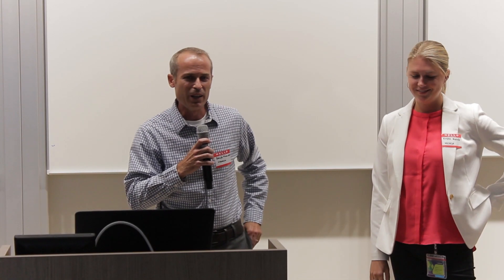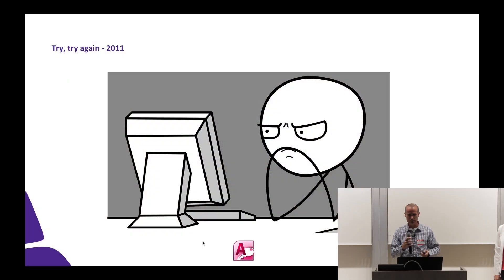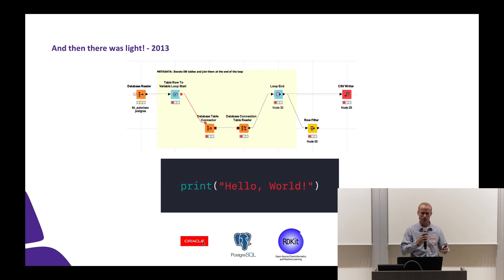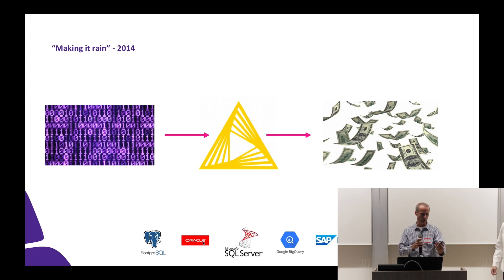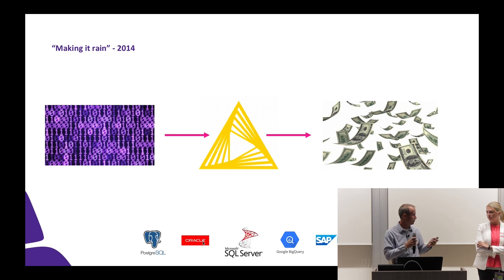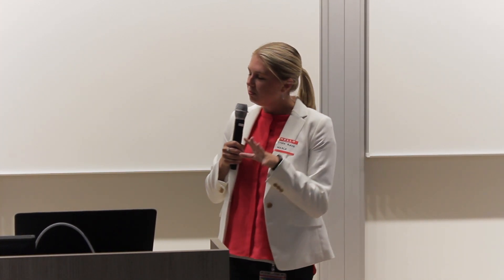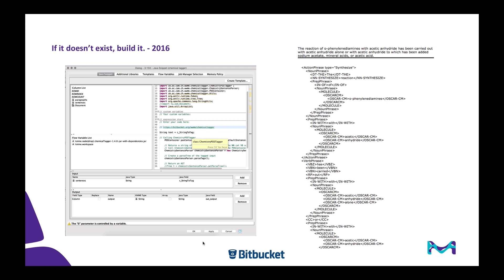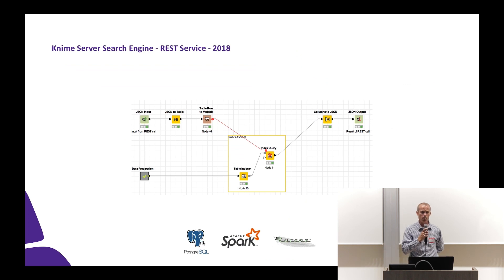Use of Analytics Platform by Merck Data Science Team - Bruce Mueller and Krista Vedvik (Merck KGaA)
Data landscape is complex, especially in large companies, messy and confusing to work with. Merck Life Science Team has not the only huge amount of different data sources and legacy systems, but also deal with data that is highly scientific and more complex than just sales data. Crucial for choosing tools are factors like flexibility, customisation of work streams and automation. In the talk, you will witness the experience of Merck Team in integrating, automating of all kinds of data sources and processes. By Bruce Mueller, Head of Analytics at Merck Life Science and Krista Vedvik, Senior Business Analyst at Merck Life Science.